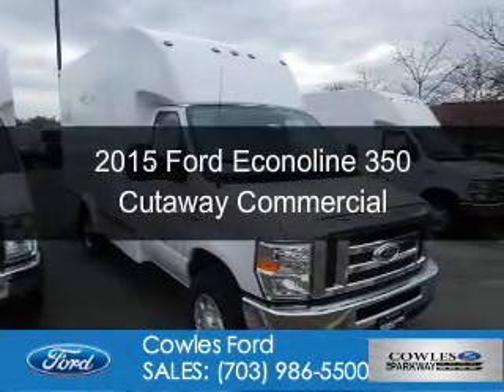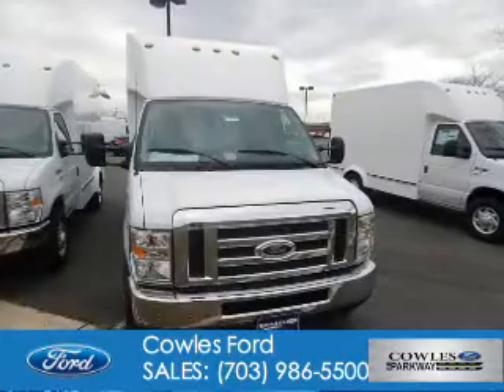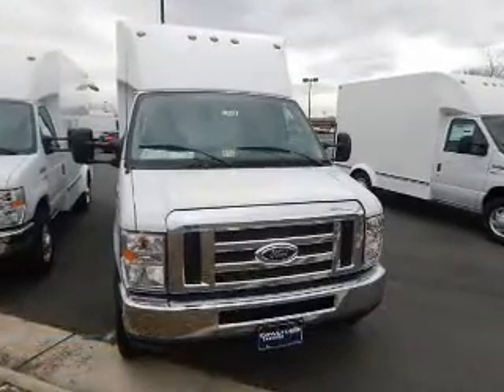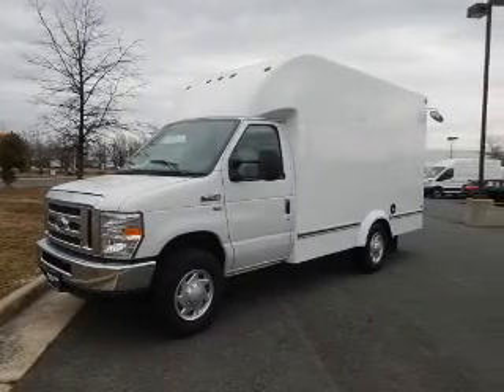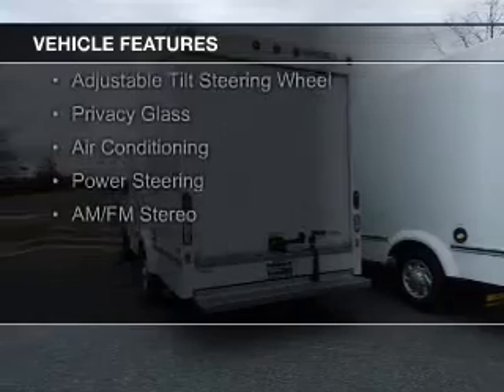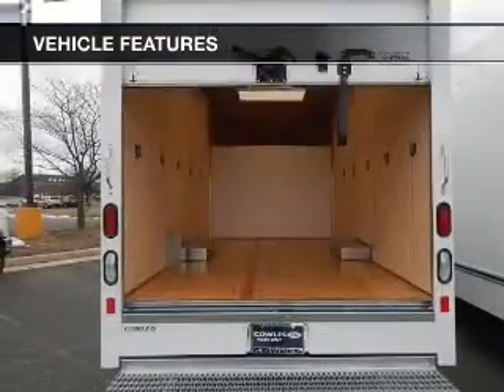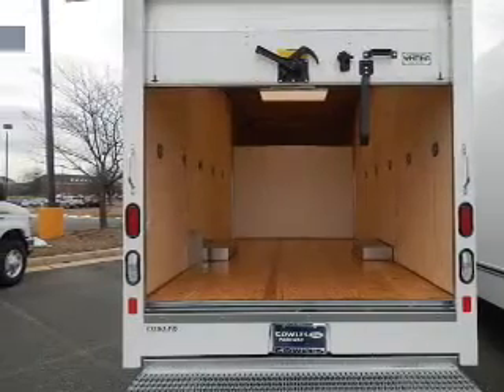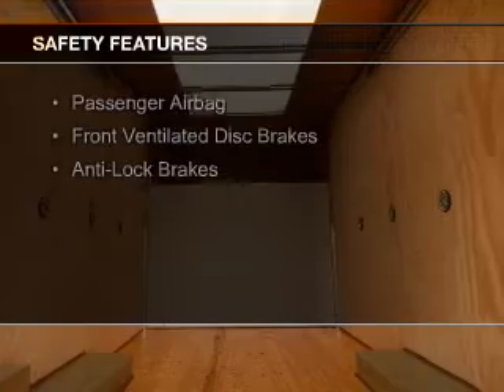2015 Ford Econoline 350 Cutaway - Woodbridge VA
Phone:
Year: 2015
Make: Ford
Model: Econoline 350 Cutaway
Trim: Commercial
Engine: 5.4 liter 8 cylinder 16 valve
Transmission: 5-Speed Automatic
Color: Oxford White
Mileage: 0
Address:
13779 Noblewood Plaza